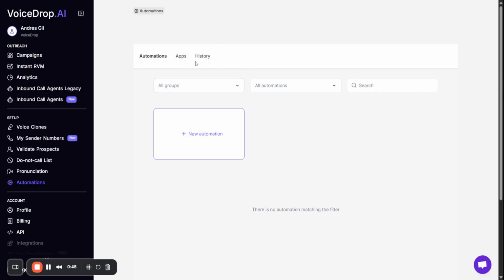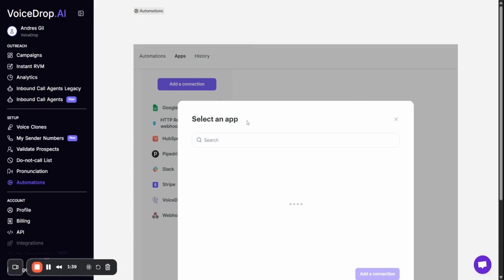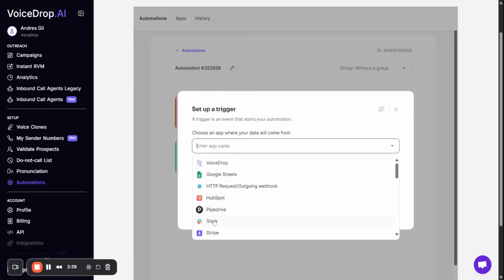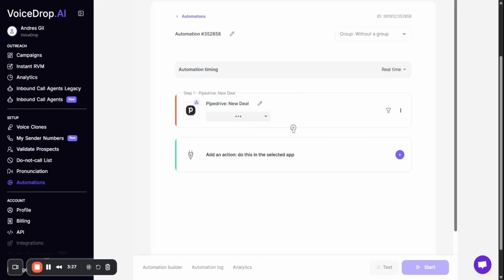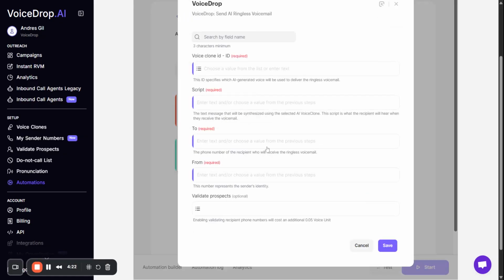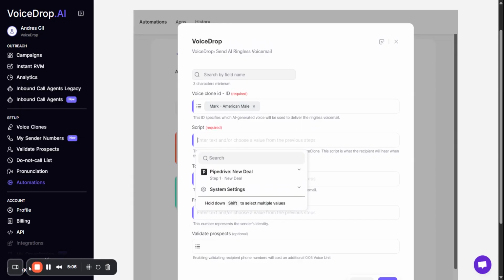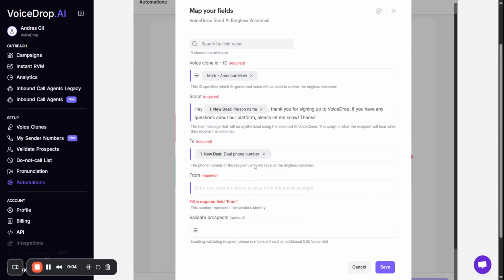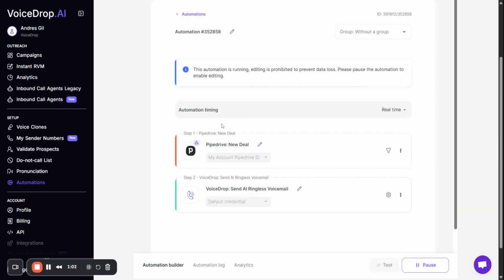Turn Clicks Into Calls: Connect 100+ Apps to VoiceDrop in Minutes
🚀 Automate VoiceDrop with Your Favorite Apps—No Extra Cost
Working with Pipedrive, HubSpot, Stripe, Slack and more? Learn how VoiceDrop’s built-in Automation Builder lets you trigger an AI ringless voicemail (or any action) in seconds—without Zapier-style fees.

Where to find and connect 1,000+ apps inside VoiceDrop.
Setting up a trigger (e.g., New Deal in Pipedrive) and choosing real-time delivery.
Adding the Send AI Ringless Voicemail action and selecting your voice clone.
Inserting dynamic variables (name, phone, etc.) for true personalization.
Verifying a sender number and turning the automation on—completely free.

🕒 Chapters
0:00 Intro
0:35 What is the Automation Builder?
1:20 Why it beats Make/Zapier pricing
2:05 Connecting your first app
3:15 Creating the “New Deal” trigger in Pipedrive
4:45 Adding the ringless voicemail action
6:10 Personalizing the script with variables
7:30 Verifying your sender number
8:10 Activating & testing the workflow
9:00 Next steps & live support

💡 Why Use VoiceDrop Automations
Included in every subscription: unlimited actions, zero hidden fees.
Save time by orchestrating calls, emails & notifications—no code required.
Boost conversions with hyper-personalized, instant messages.

📩 Questions? Drop them in the comments or chat with us in-app.